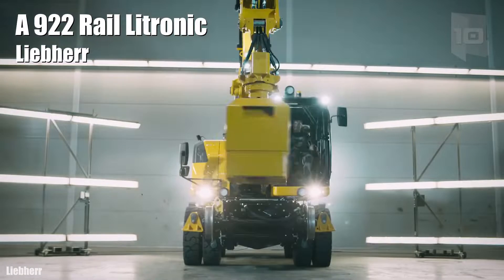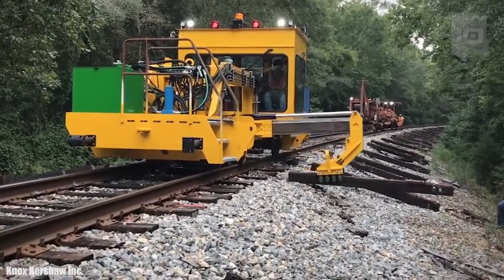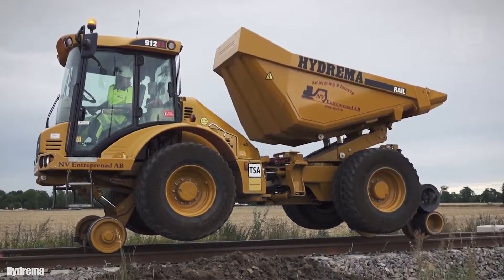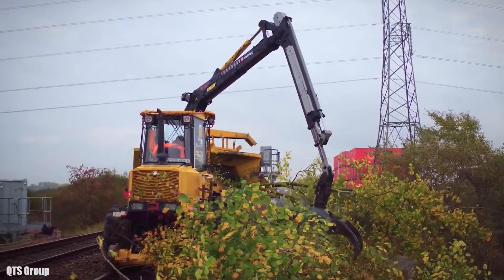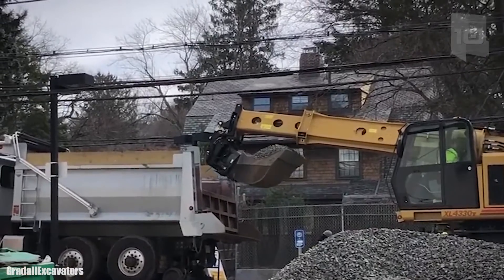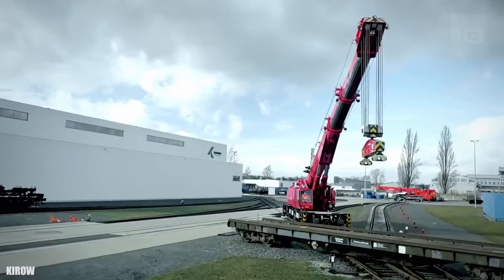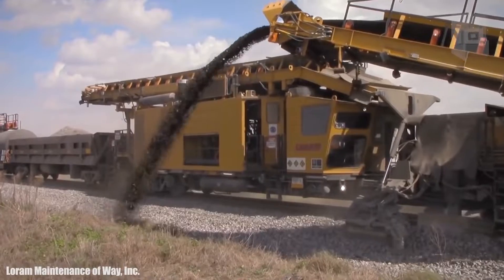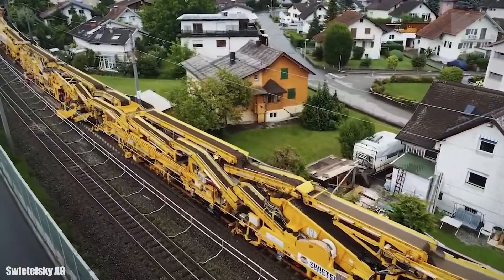10 Most Amazing Industrial Rail Machines in the World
Industrial Rail Machines used for the construction and maintenance of railways, such as excavators, trucks or cranes capable of lifting wagons.